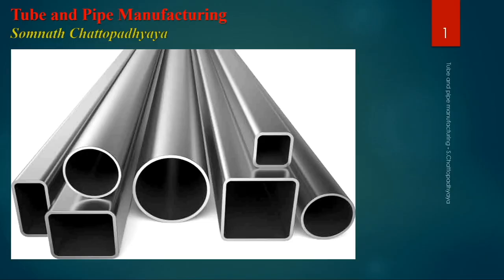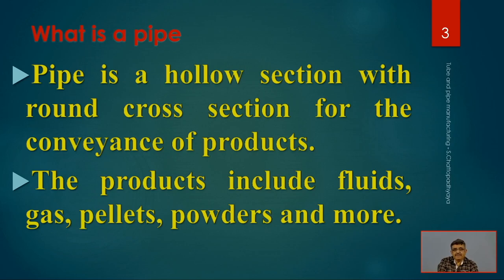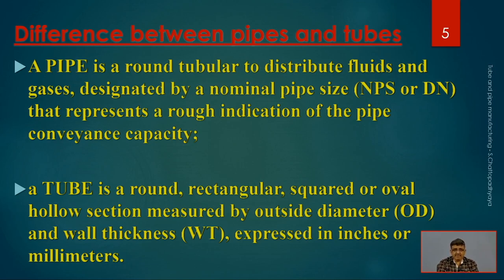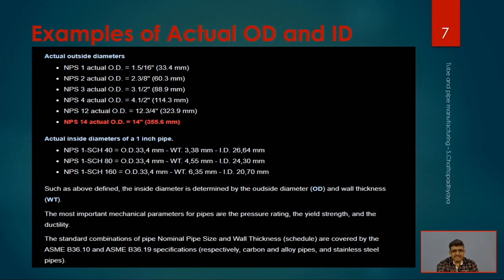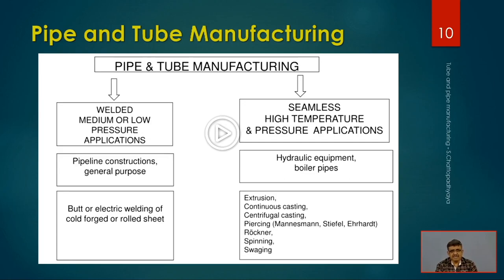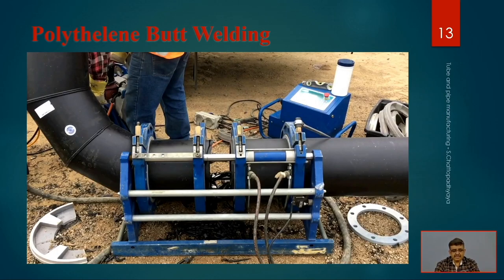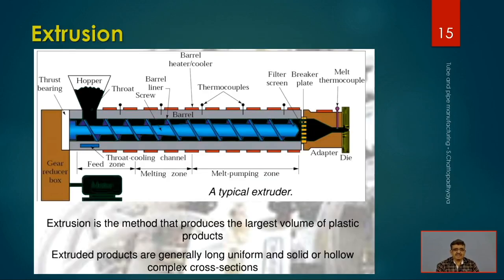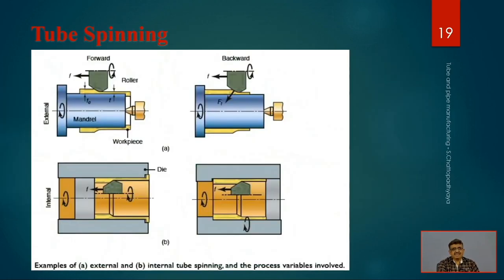Tube & Pipe Manufacturing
Discussion on the manufacturing of Tube and Pipe by Somnath Chattopadhyaya of IIT(ISM) Dhanbad, India/ IIT ISM / nptel / production technology / somnath chattopadhyaya sir lectures / IIT / IIT lectures / mechanicalengineering / btech / gate/ gatepreparation / manufacturing technology/ manufacturing / manufacturing process /